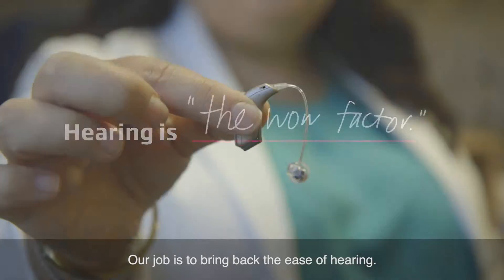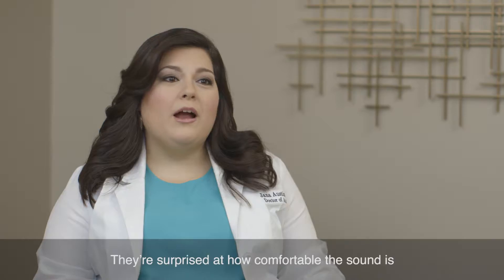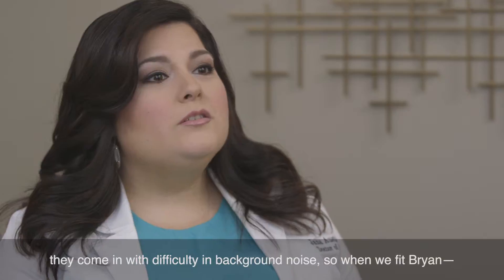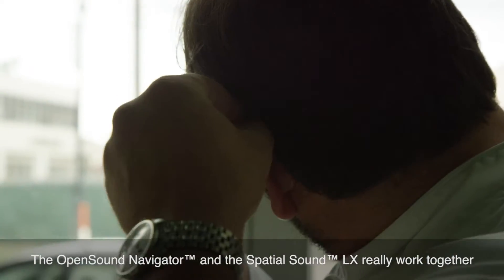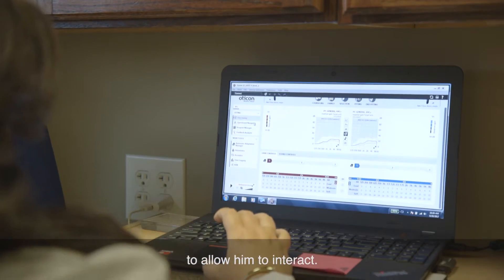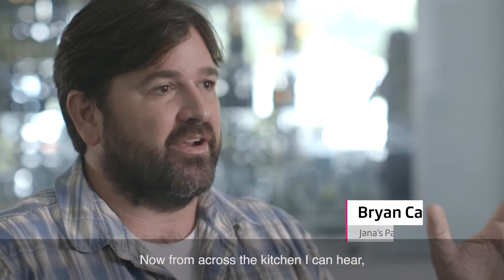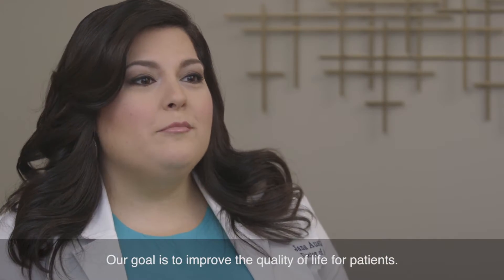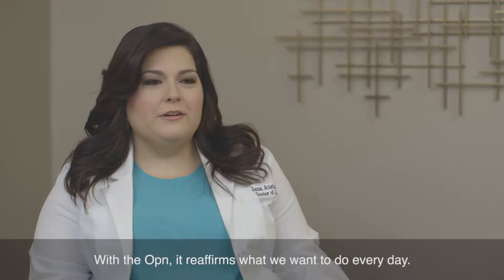Oticon Opn™ Delivers a Better Sound Experience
Through advanced hearing aid technology, Opn continues to improve speech understanding, even in noisy situations. Give your patients the open sound experience that will allow them to get back to the activities that they enjoy. Hear what professionals and users are saying about Opn.